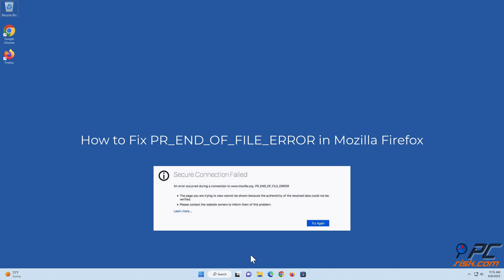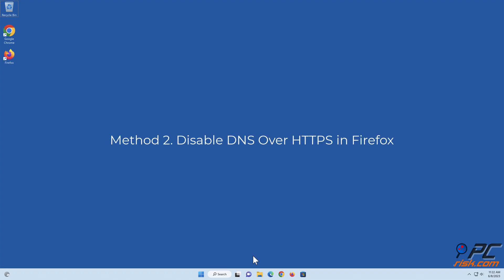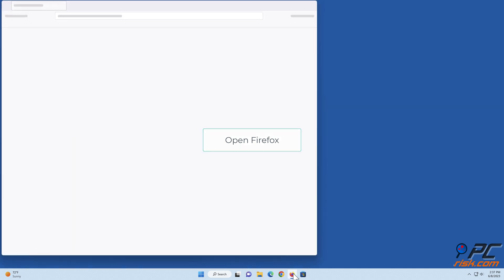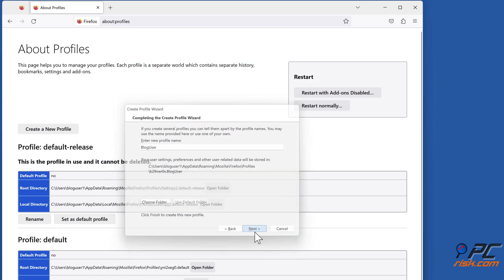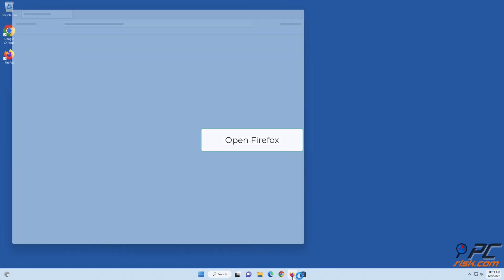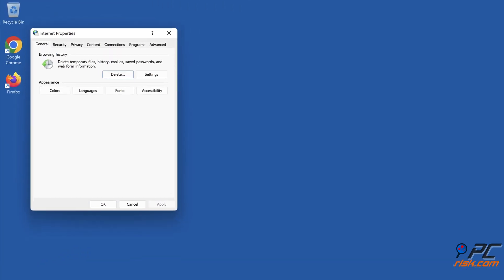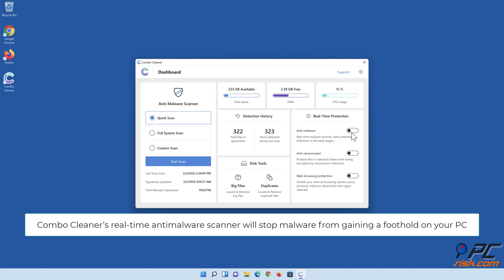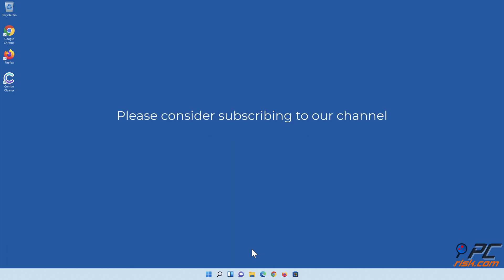How to Fix PR_END_OF_FILE ERROR in Mozilla Firefox?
Video showing how to Fix PR END OF FILE ERROR in Mozilla Firefox.